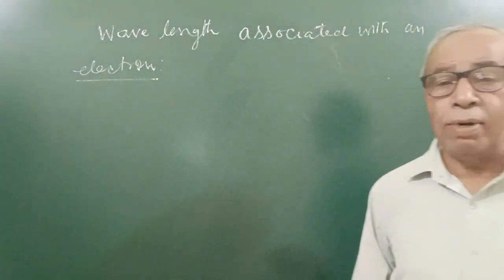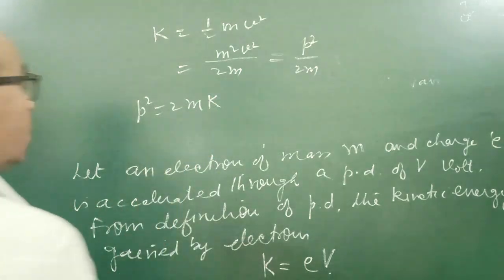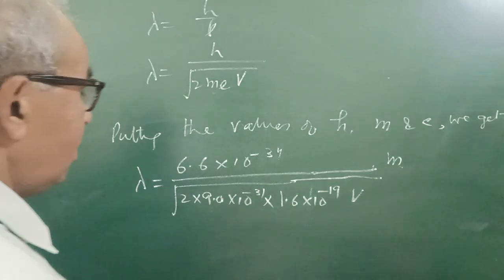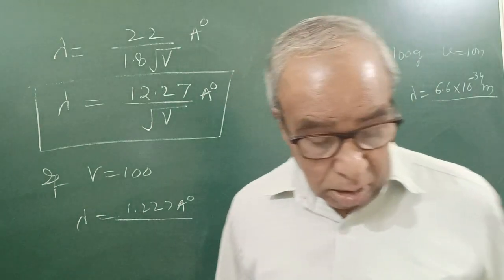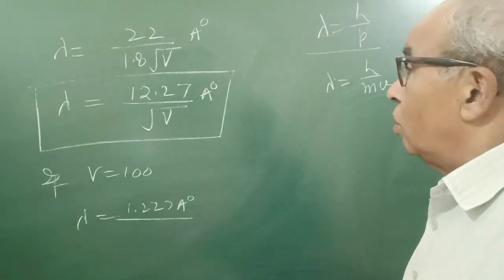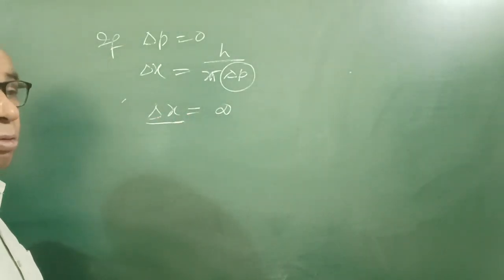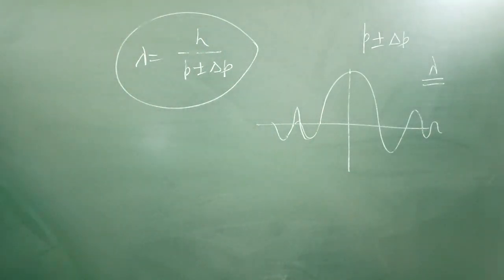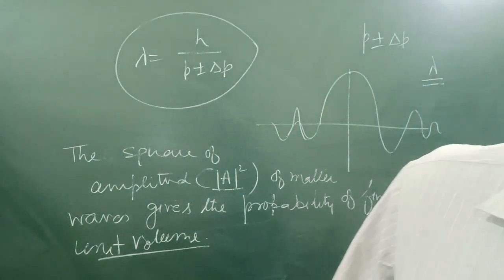wavelength of electron of energy eV.Difference between matter Waves and EM waves.